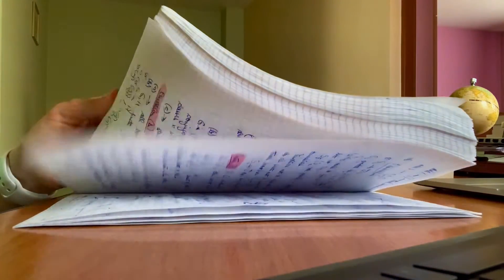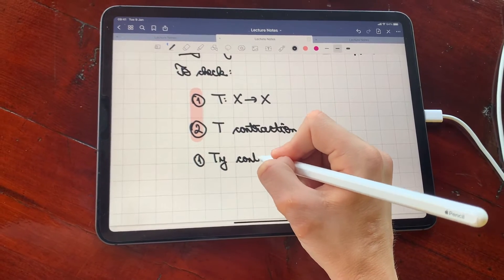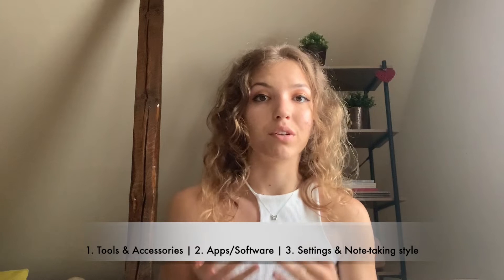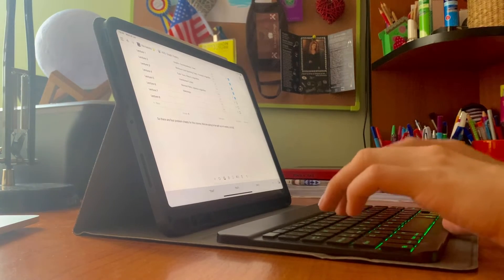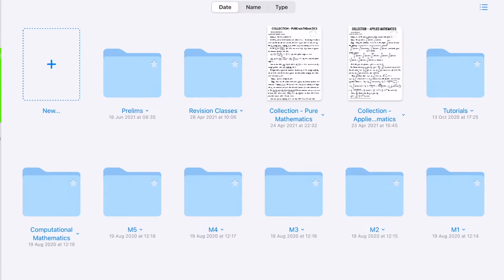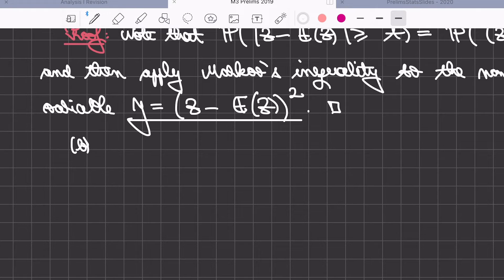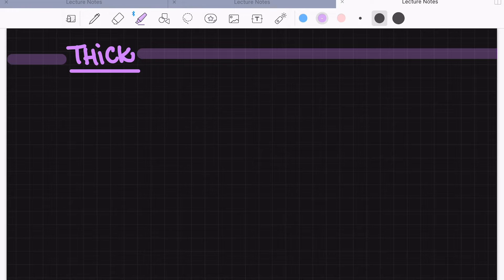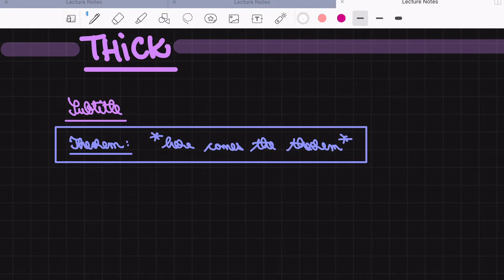How I take notes on my iPad as a MATHS student at the University of OXFORD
Hello everybody! My name is Ioana and I have just finished my First Year at the University of Oxford, studying Mathematics!

Throughout my highschool years, I have never thought that there existed a digital replacement for the good old handwritten notes in Mathematics. I used to have separate notebooks for my class notes, for my homework exercises, for the extra problems I did in preparation for my exams, and for my Olympiad prep. And they would never last for more than a month. But I thought that this was the way, that's how Maths has been done since the beginning of time, and who am I to reconsider this? Especially since my high school had quite a strict policy regarding the use of laptops, tablets, and mobile phones during class. They were seen as a distraction, rather than a tool to help us learn and retain information in a better way. And then the summer before going to university happened. Trying to do my research and find out anything I could about studying Maths at degree level and going to a prestigious university in another country I came across several videos titled "How I take notes using my iPad" and my mind was simply blown. That changed everything and I have never looked back ever since.

In this video I take you through my note-taking process, explain what accessories, apps, and settings I use, as well as show you a time-lapse of me taking notes in an actual lecture! So make sure you watch the video till the end! Hope you enjoy!! ❤️

iPad Pro 2020 11''
Apple Pencil 2nd generation
Case + Keyboard

Have an amazing day!!! xx